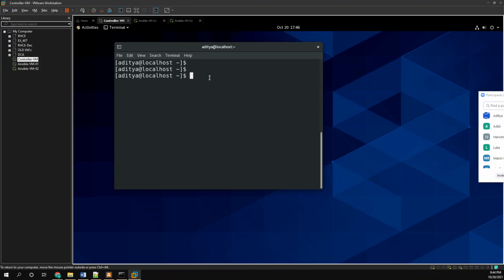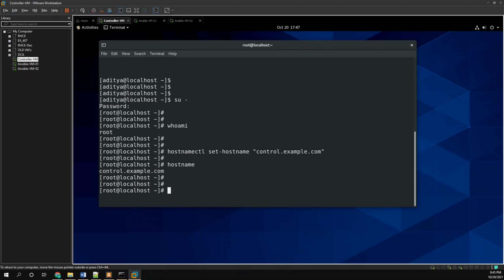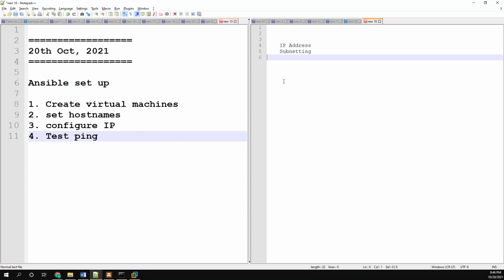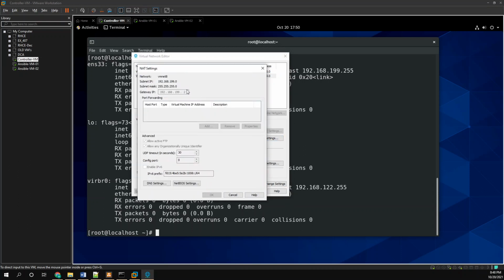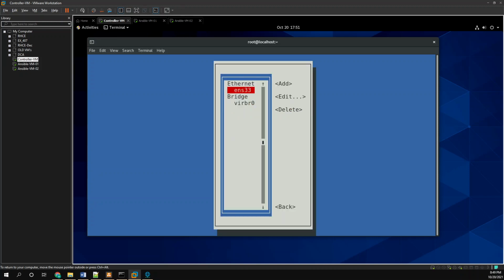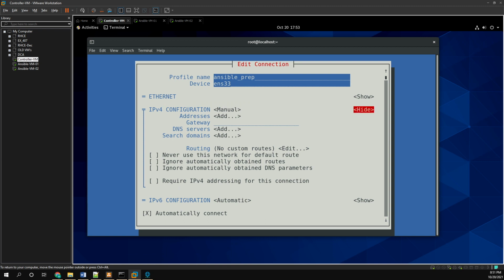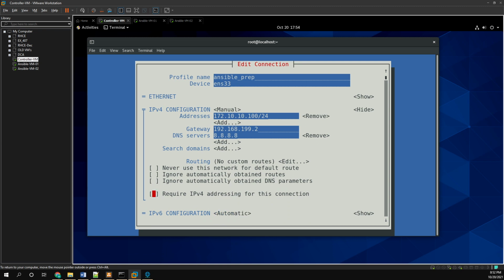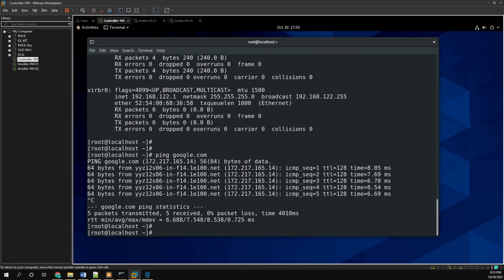3. Configure Hostname and IP on controller